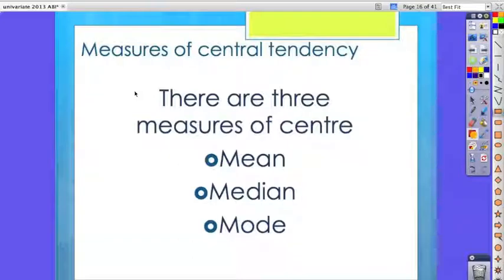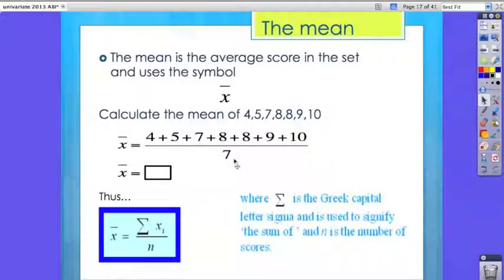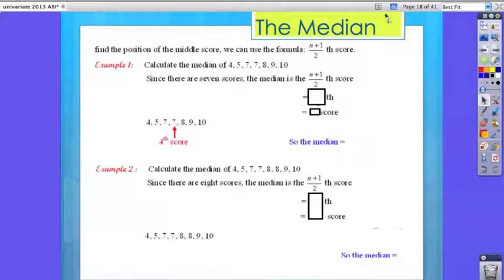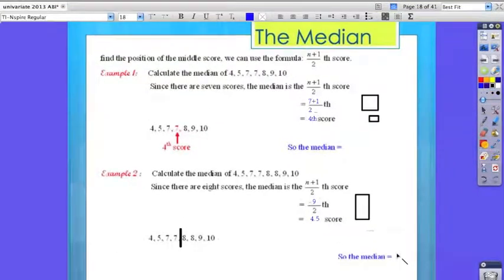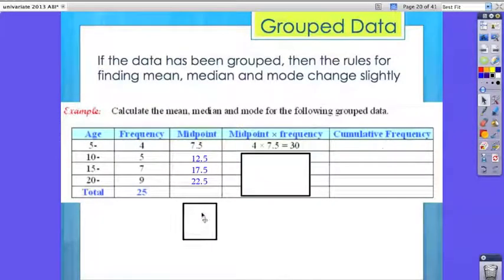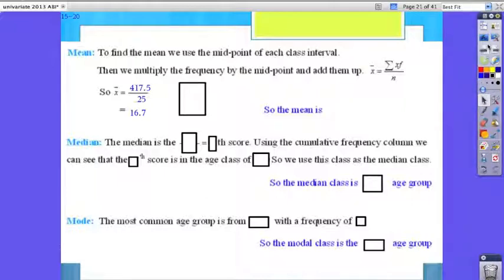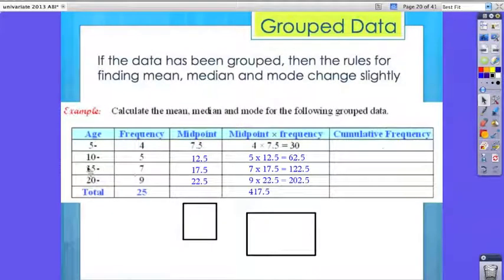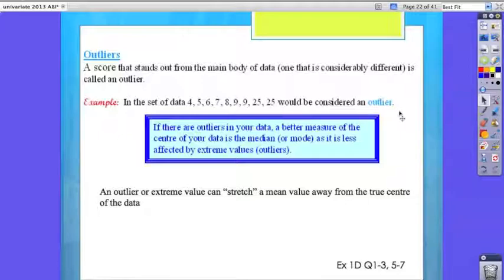GMF mean, median and mode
class notes for mean, median and mode. Exercise 1D